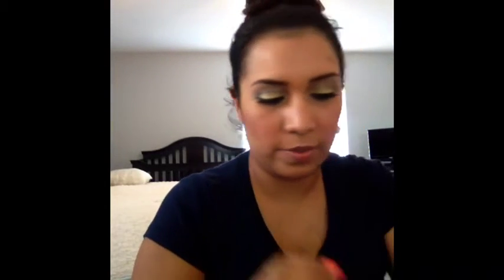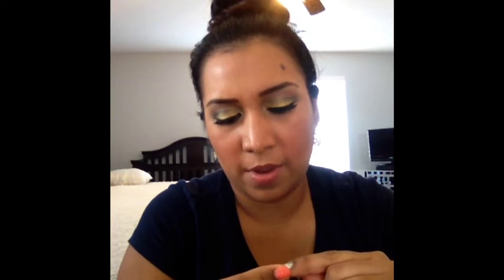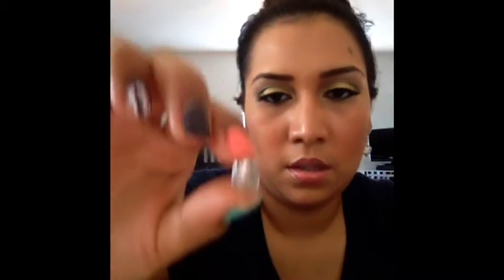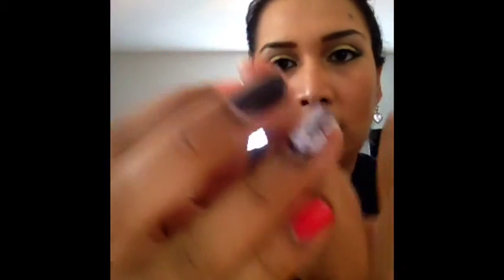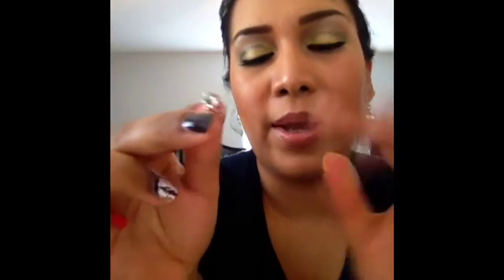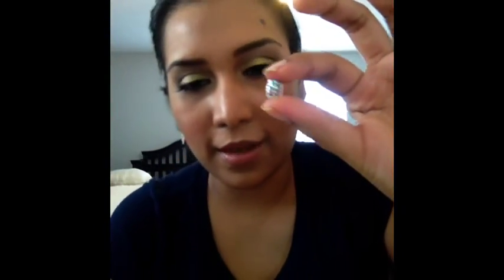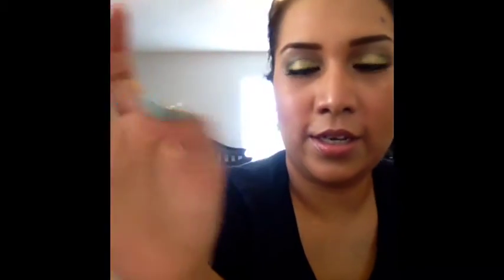How To Remove Glitter Polish And nail Polish Without Nail Polish Remover (tutorial)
Hey guys! Here is how I remove glitter nail polish and regular polish without nail polish removers. This a hassle free and I LOVE it! I Tested it out with different polish brands.